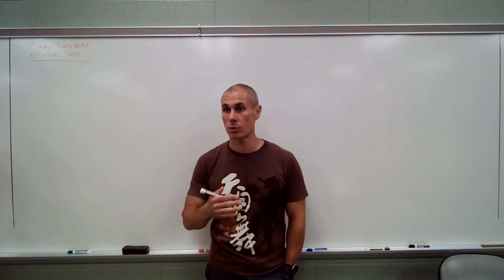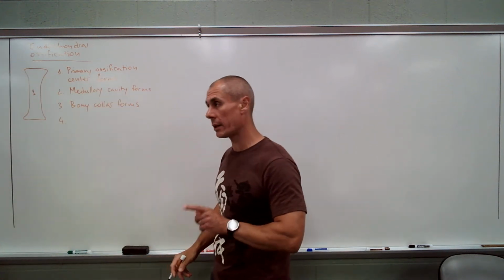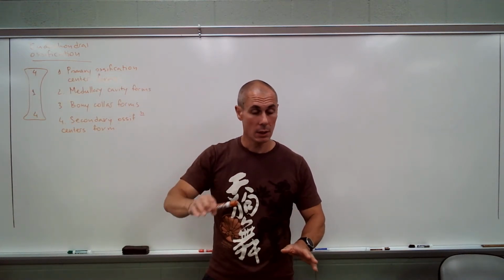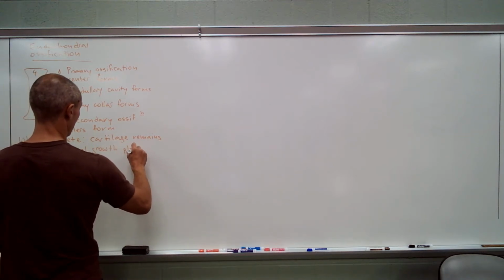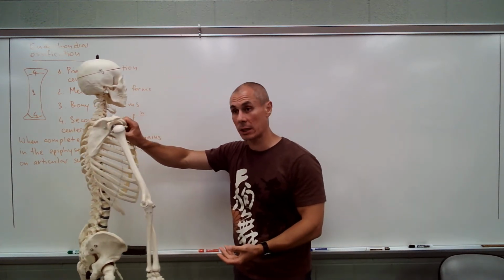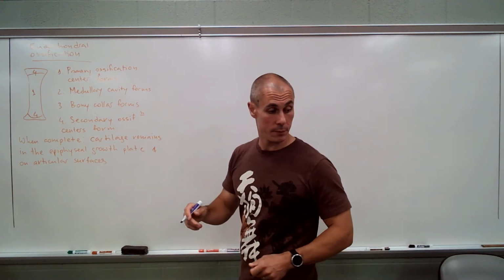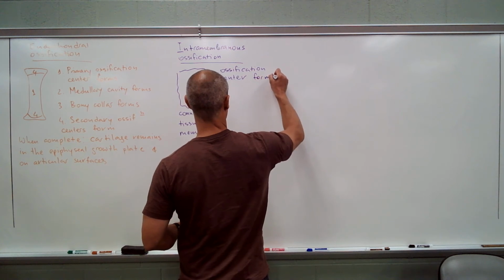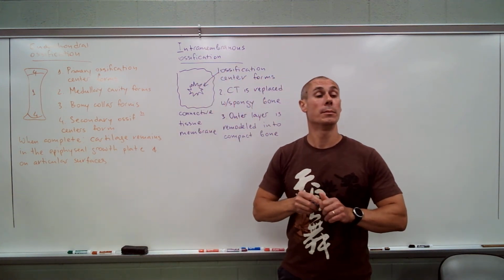Endochondral and intramembranous ossification